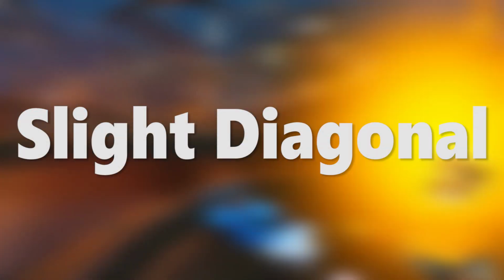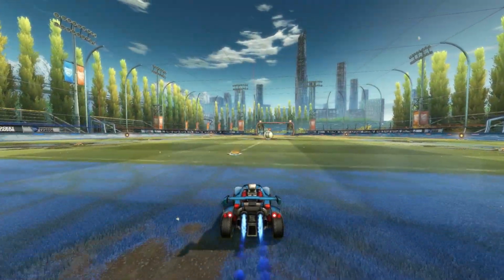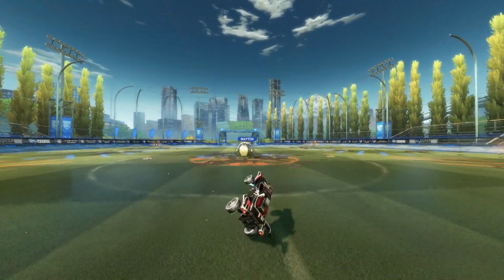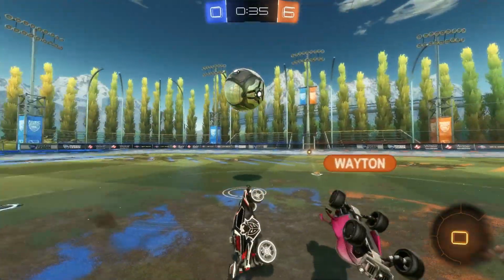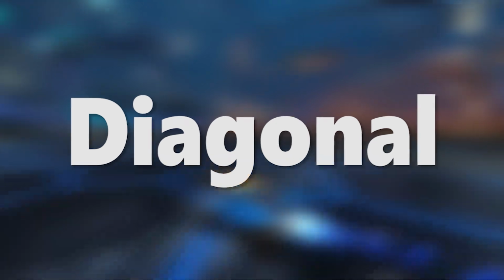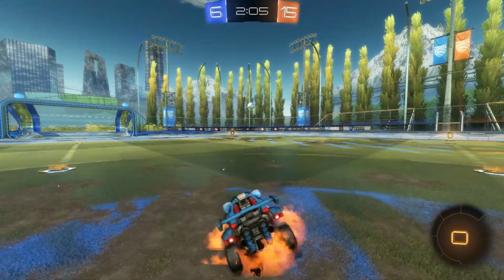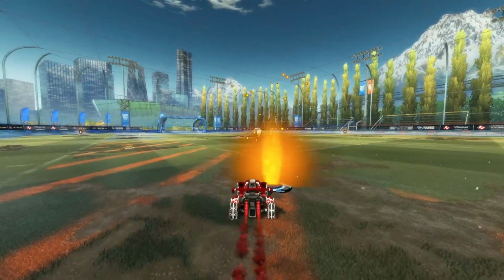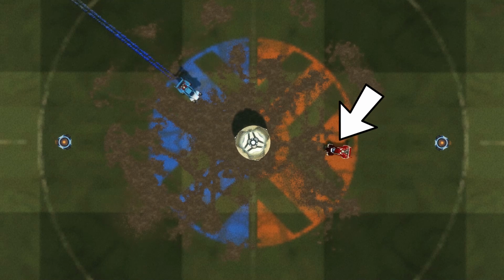Rocket League Kickoffs | Good vs Bad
In this video, I explain a bunch of common strategies in rocket league that people often use on kickoffs and why they are good or bad. Keep in mind that kickoffs are not always entirely controllable so if you use this "perfect kickoff" is still may not always end in your favor especially if someone uses the same strategy. I hope you guys enjoy this one. I'd really appreciate a share! :)